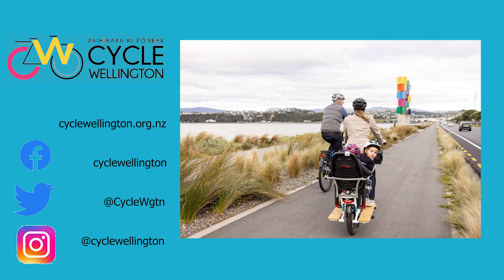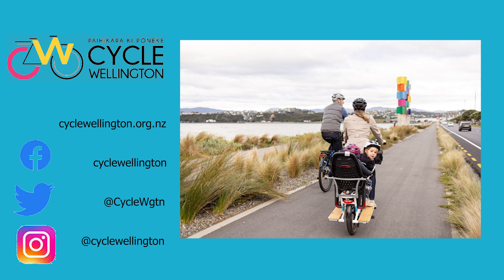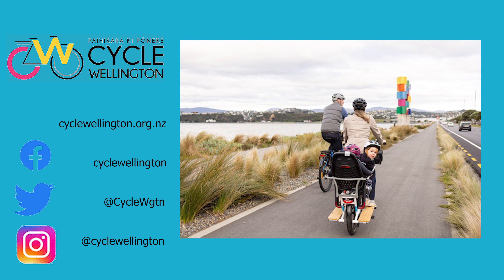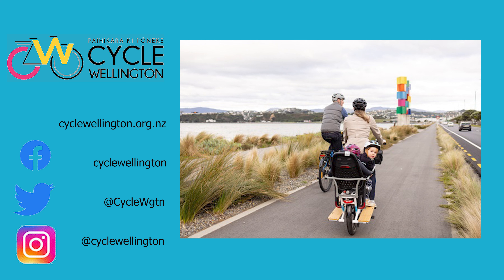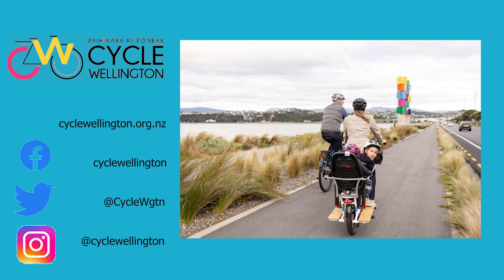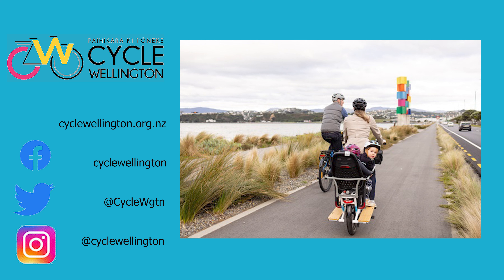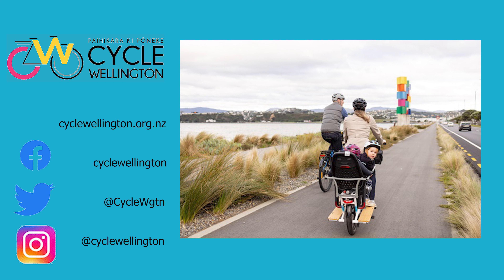Kilbirnie to Lyall Bay bike lanes, Oct 2024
Ride along video showing new bike lanes in Kilbirnie: from the wind needle, along Evans Bay Parade and Onepu Rd to Lyall Bay.
What do you like about these? What could be better?